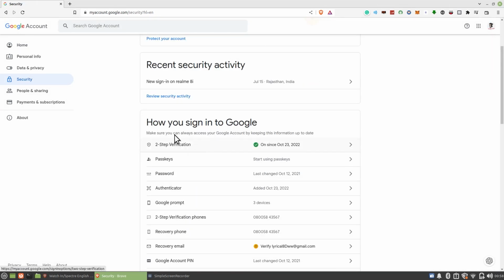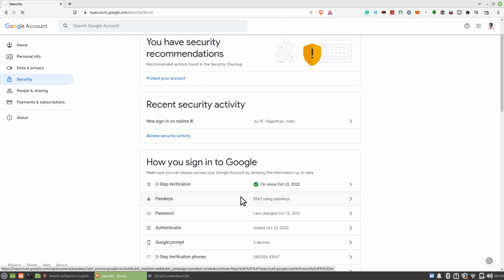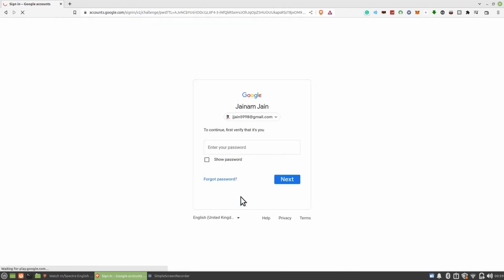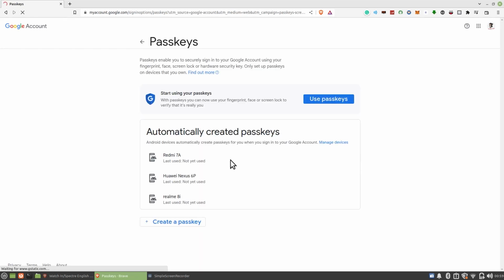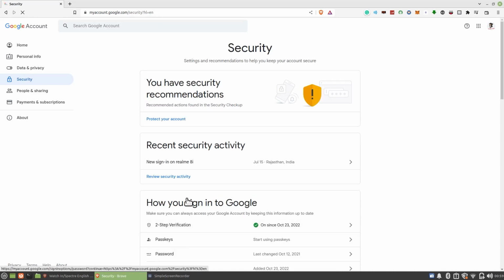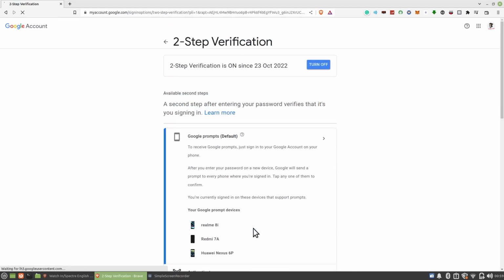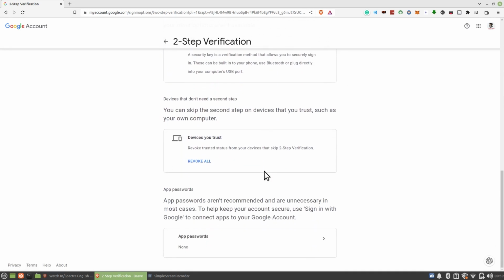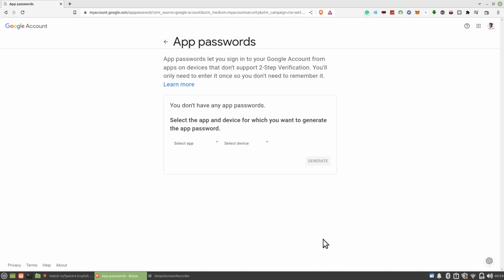How To Setup SMTP Server In Gmail (Quick & Fast 2023)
In this tutorial, you will learn How To Setup SMTP Server In Gmail  in easy steps by following this super helpful tutorial to get a solution to your problem!!